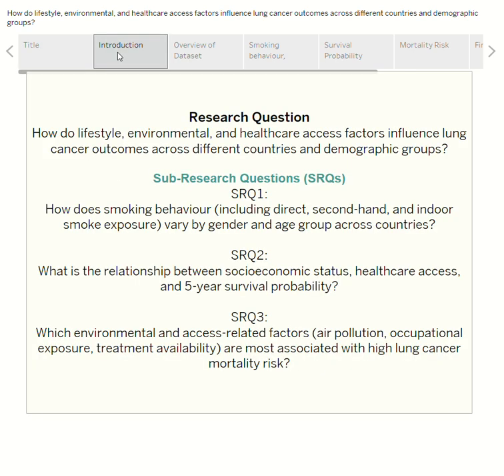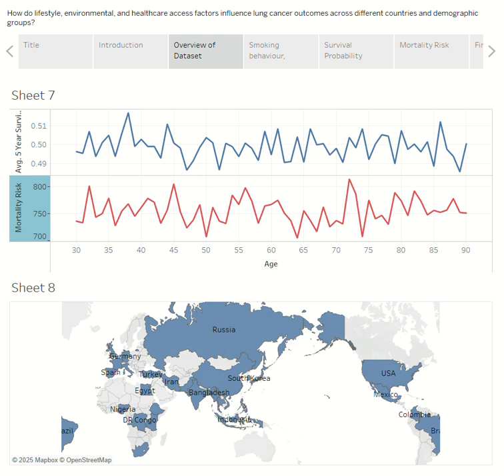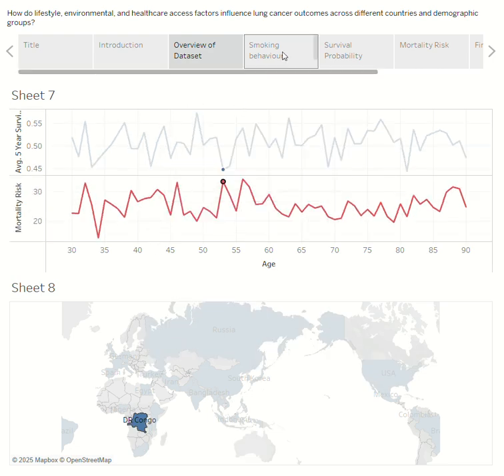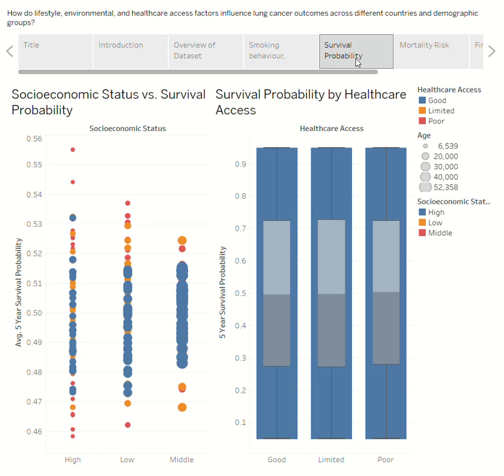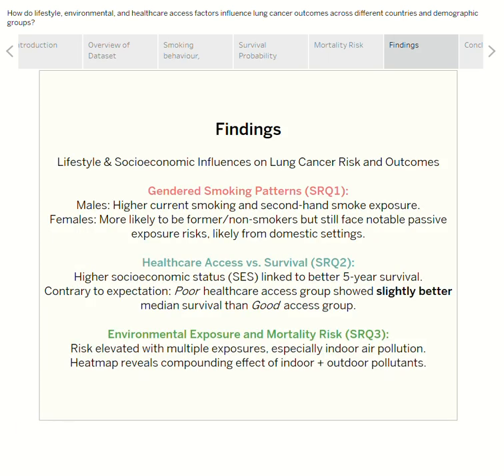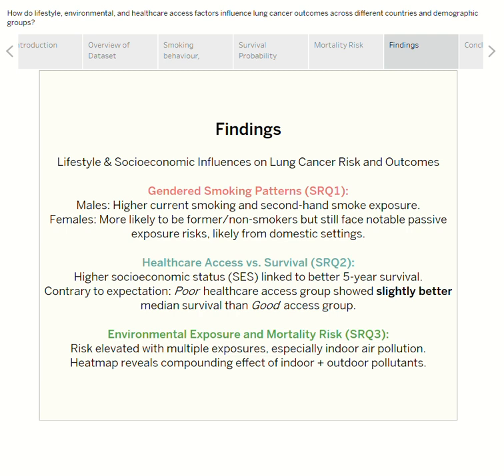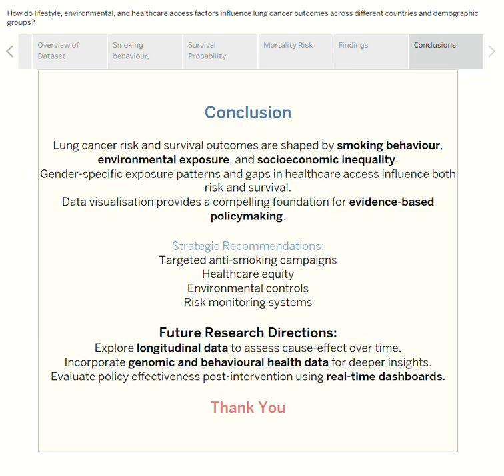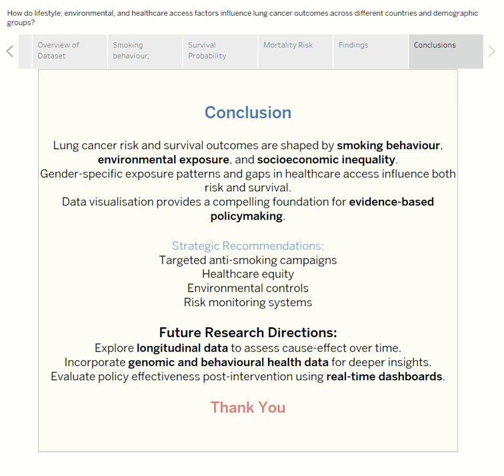Tableau video - Lung Cancer Analysis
This video related to Tableau project investigates the influence of lifestyle, environmental, and healthcare-related factors on lung cancer risk and survival outcomes